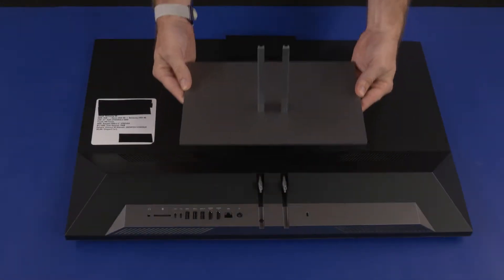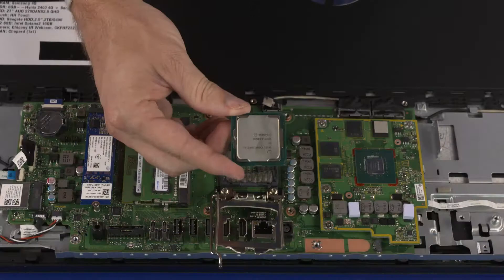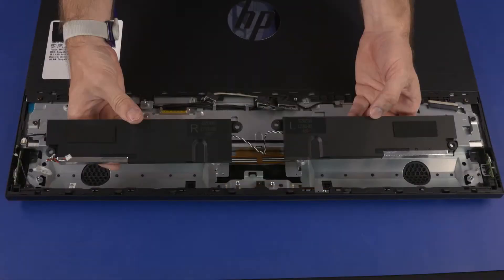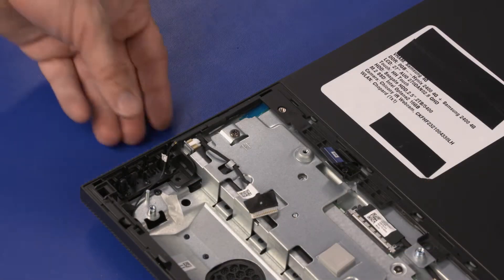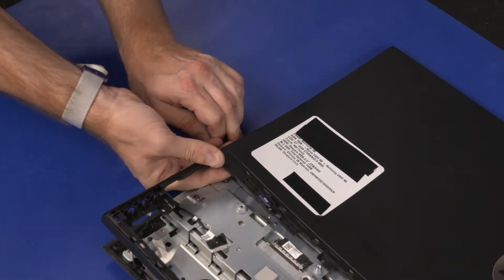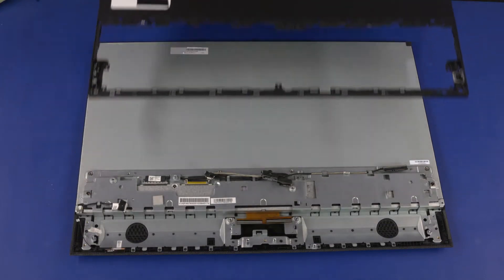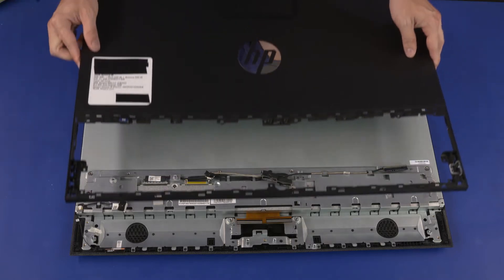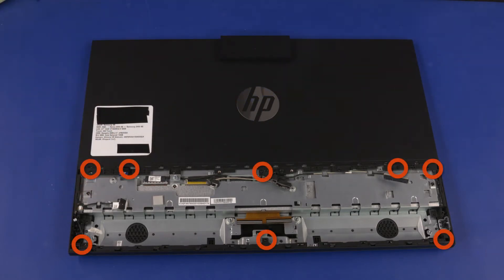Replace the Rear Cover | HP Pavilion All-in-One 27, 24 PC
Learn how to remove and replace the Rear Cover for HP Pavilion All-in-One 27-qb1000, 27-xa1000, 27-xa0xxx, 27-xa0xxx CTO, 24-a100, 24-qb1000 PC.